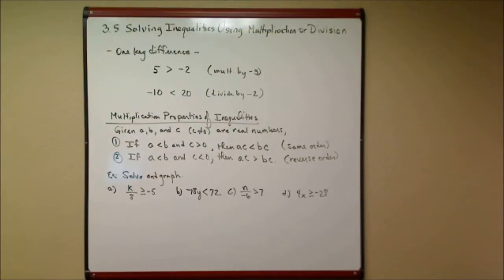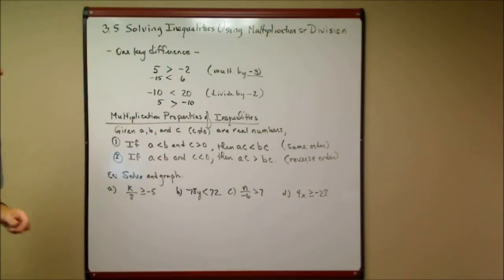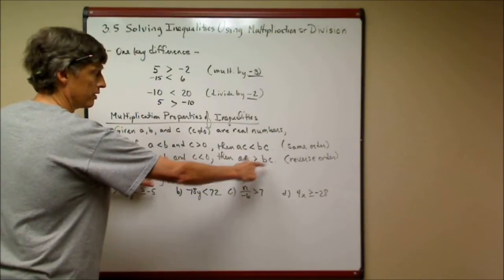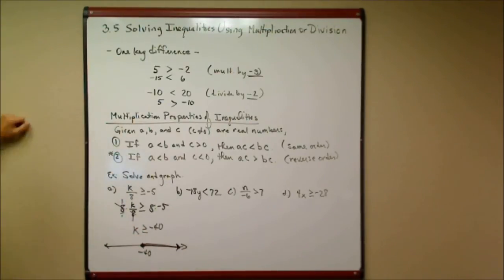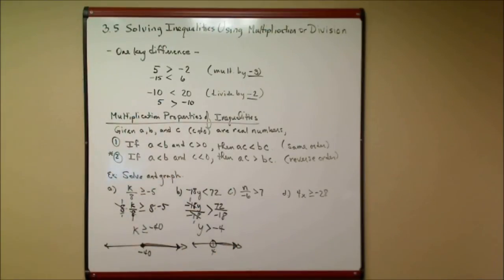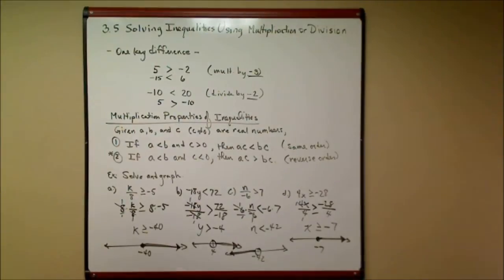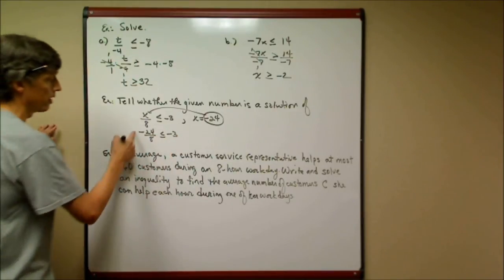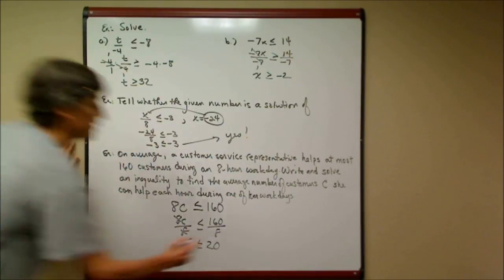Lesson 3.5 Solving Inequalities Using Multiplication or Division